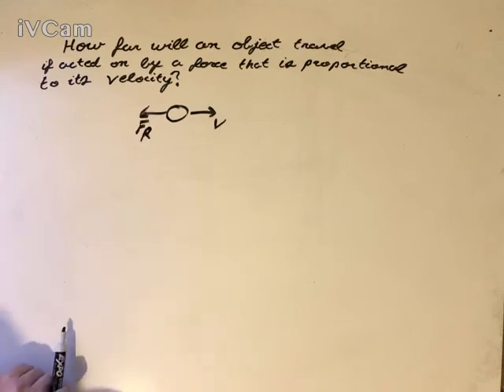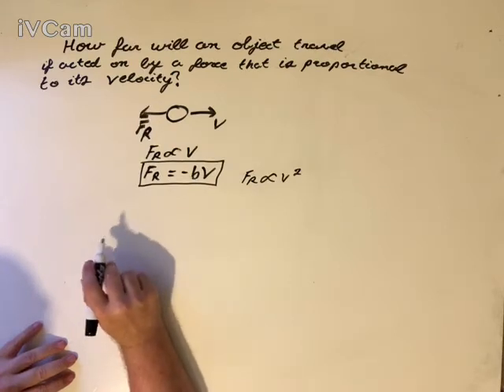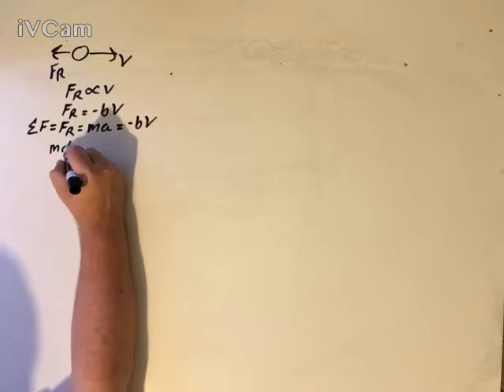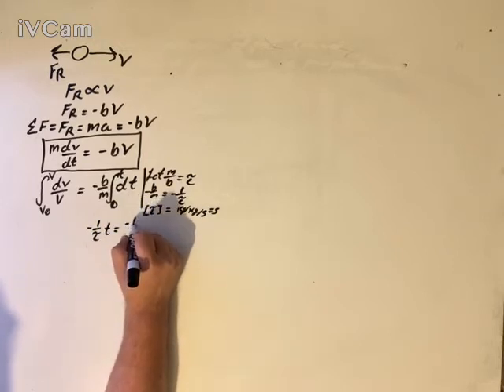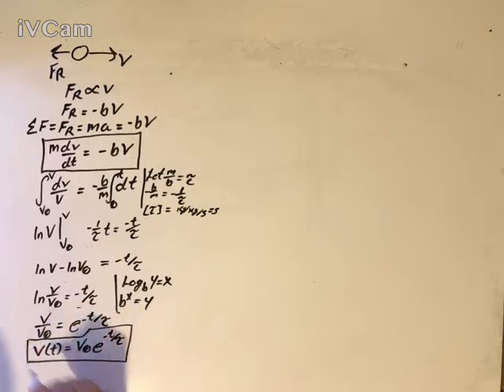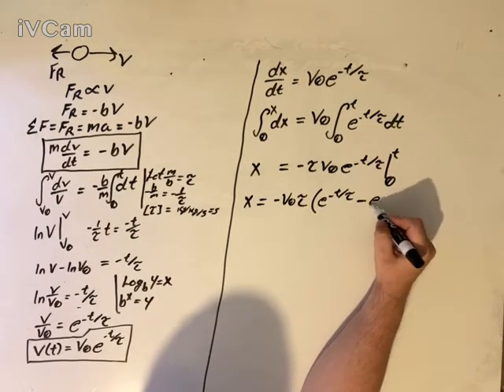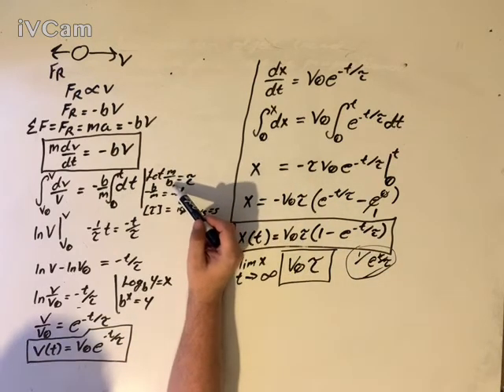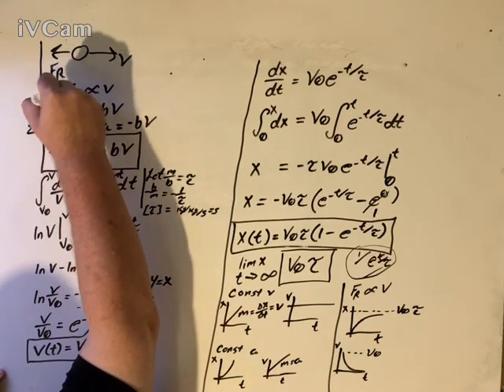Linear air resistance horizontal motion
How far will an object travel if acted on by a resistive force that is proportional to its velocity?